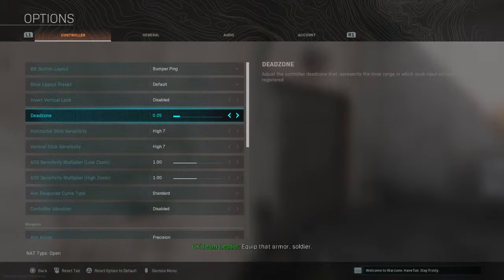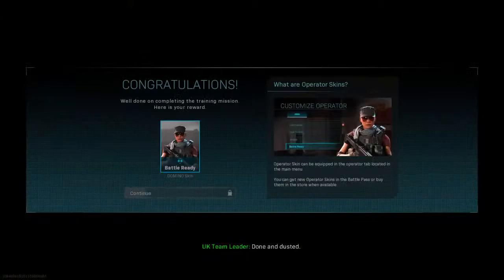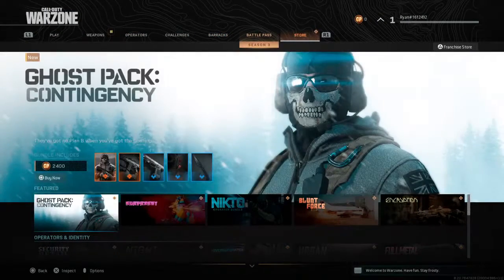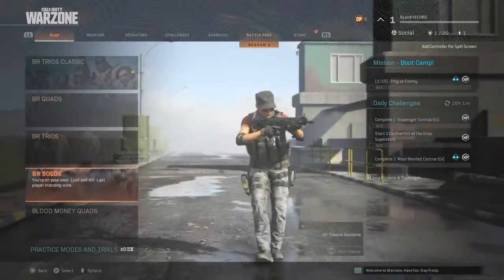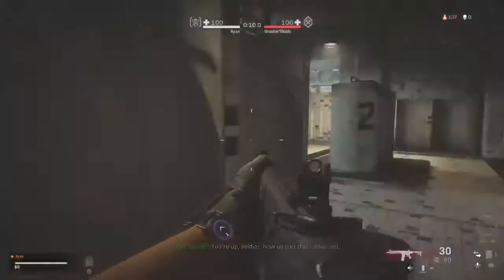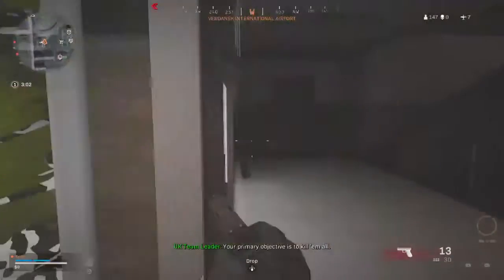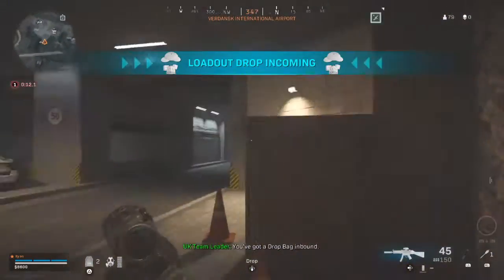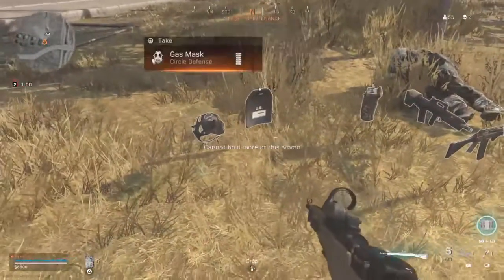Warzone first time on PS4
I'm just a kid named Ryan, I am in a PS4 clan called Lucid, we have me(Lucid_OnePumps), my cousin(Lucid_Snipes98), Miles(LucidDivinci), and Tank(Intixiate) If you like the content, drop a like, and if you don't, just comment why